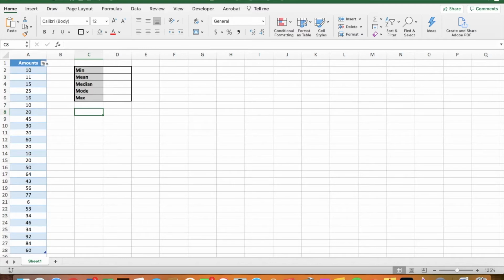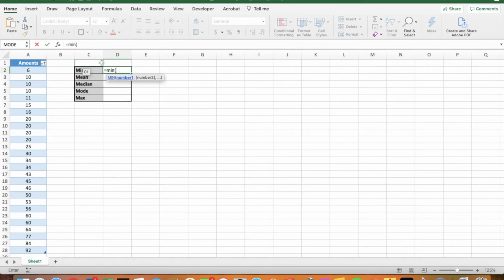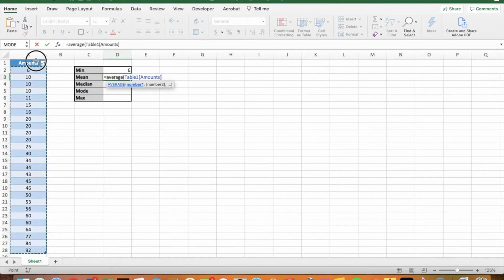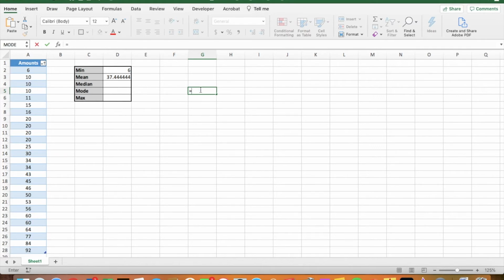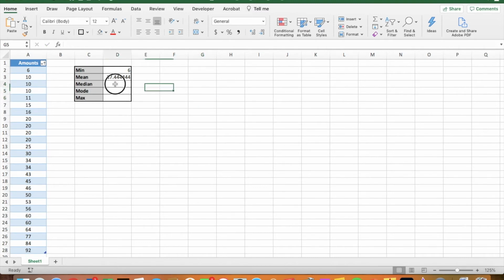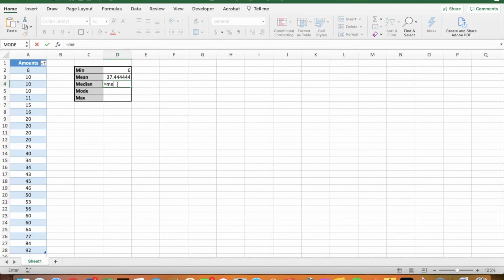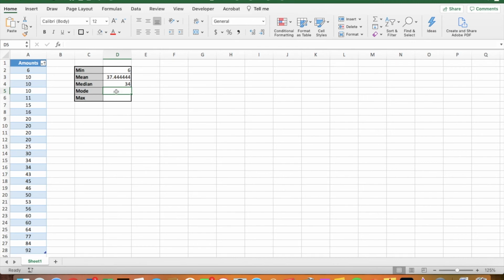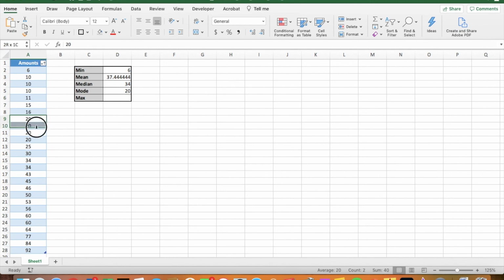Excel Tutorials - Mean, Median, Mode, Min, Max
In this Excel tutorial, we will go through how to properly calculate the Mean, Median, Mode, Min, and Max of a sample dataset.

Do you need an Excel Spreadsheet for some application in your life?